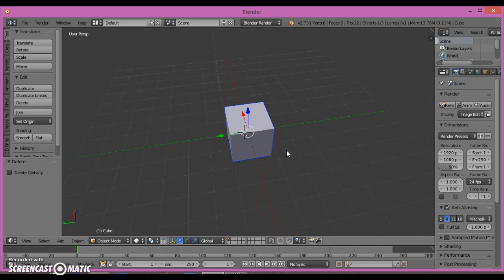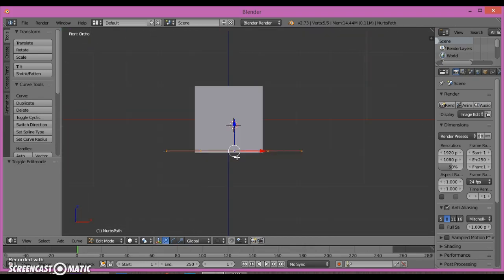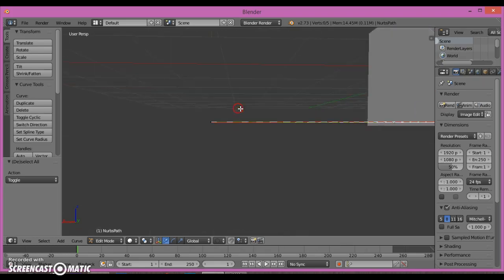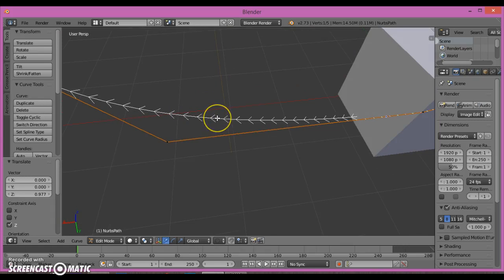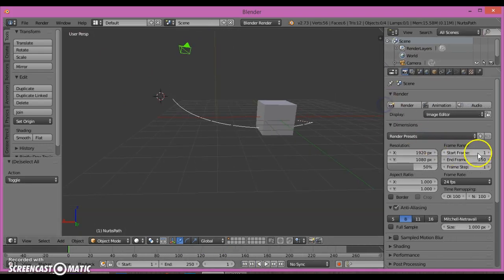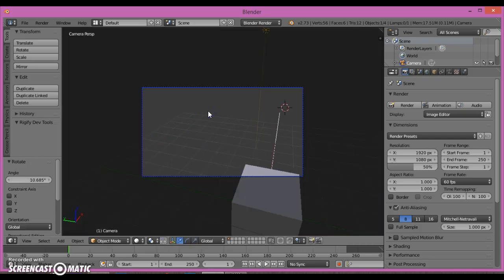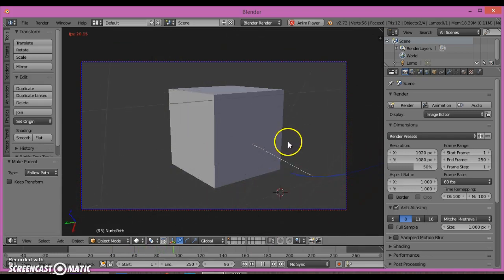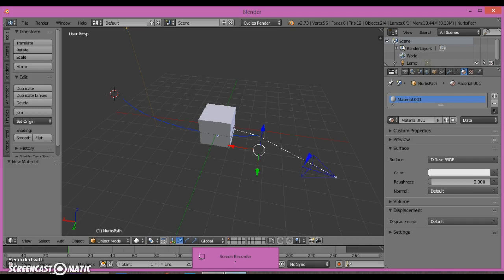How to add in a follow path for objects in Blender 2.73